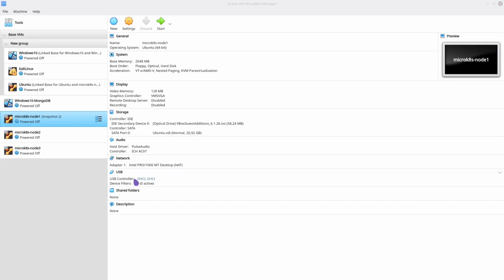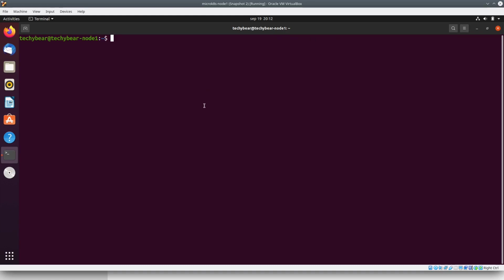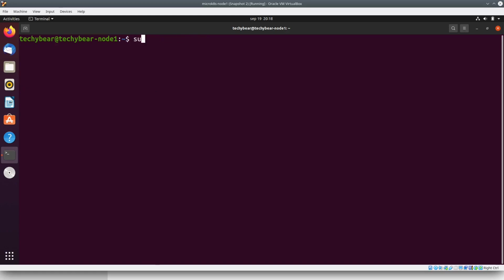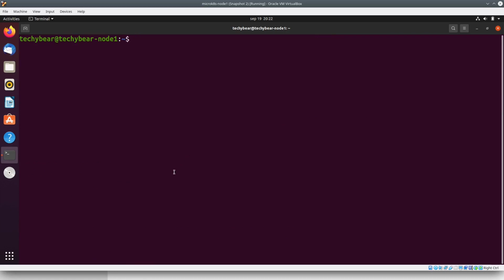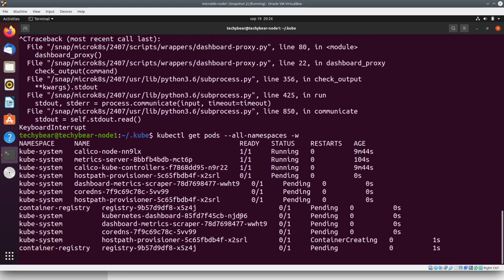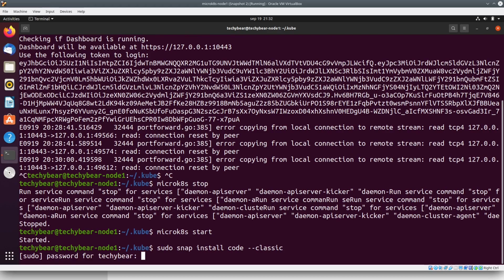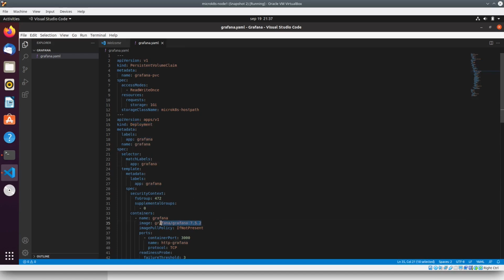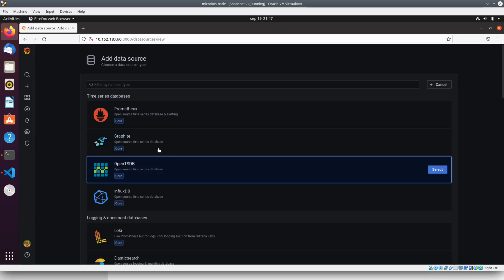How to install microk8s on Ubuntu 20.04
In this video are going to install MicroK8s on Ubuntu, Kubectl, Visual Studio code and Kubernetes. MicroK8s is a development platform for Kubernetes and other open-source technologies, designed to make it easier for developers to build high-quality apps for any cloud. See how easy it is to get started with MicroK8s

Snap is a new package format from Canonical and the Ubuntu team. It's fast, secure and can run unmodified across multiple Linux distributions. It's a new way to deliver apps, which means developers can build once and snap their apps to multiple Linux distributions with ease.

Pre-requisite
1. An operating system with snap
2. 20 GB of free disk space and 4GB of memory
3. Internet connection

# Installation of MicroK8s
sudo snap install microk8s --classic --channel=1.21
sudo usermod -a -G microk8s $USER
sudo chown -f -R $USER ~/.kube
su - $USER
microk8s status --wait-ready
microk8s enable dashboard dns registry istio
microk8s kubectl get all --all-namespaces
microk8s dashboard-proxy